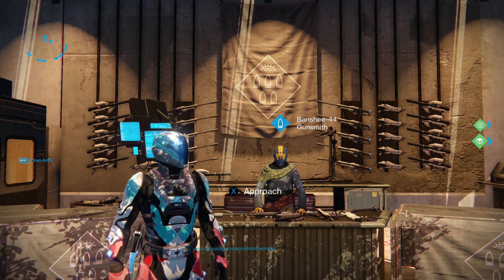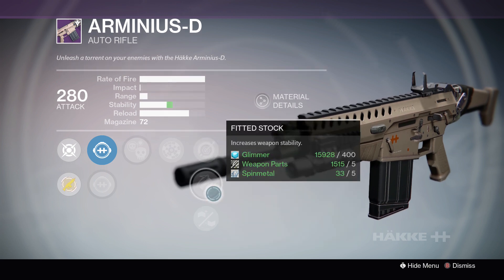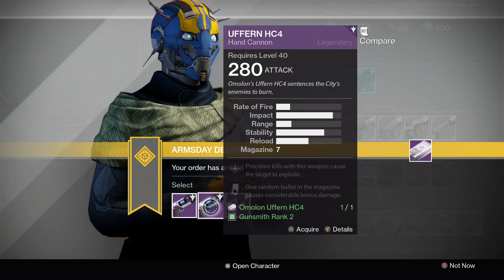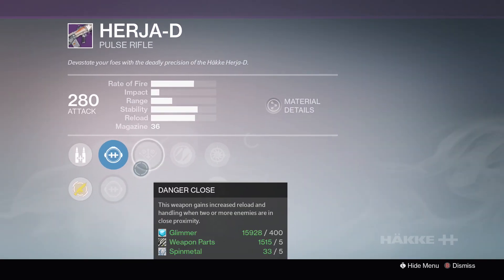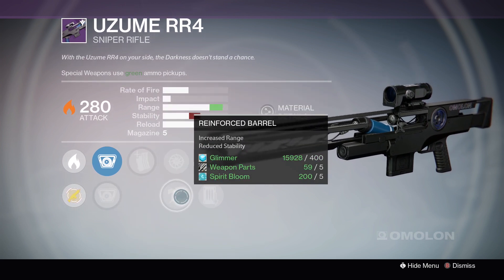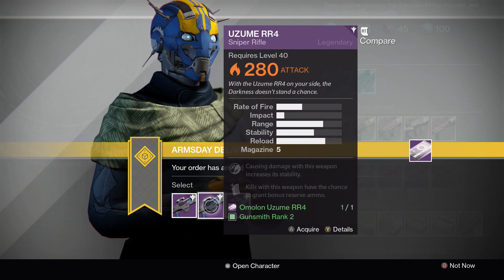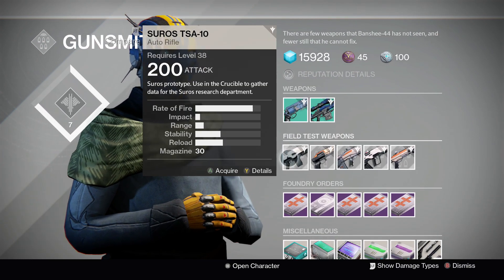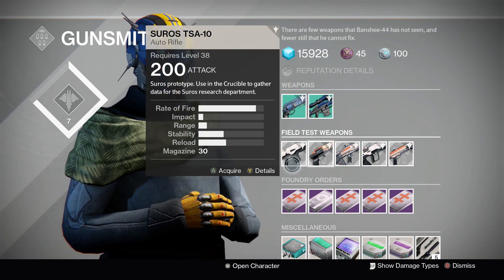Destiny - Armsday (Dec 23-30) Herja-D // First Favorite Pulse in TTK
This week Banshee brings two great primaries, the Herja-D pulse rifle and the Uffern hand cannon! They have amazing rolls for both PvE and PvP. I would recommend that you hold onto the Omolon Eirene RR4 package for next week for a chance to have the Luck in the Chamber perk.